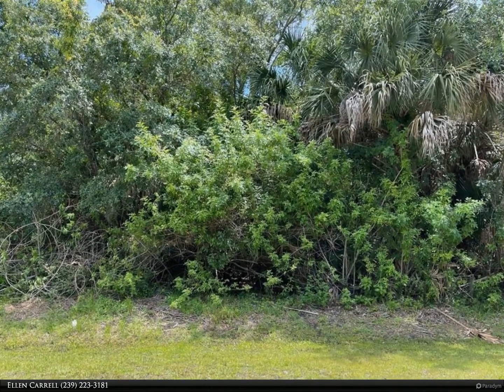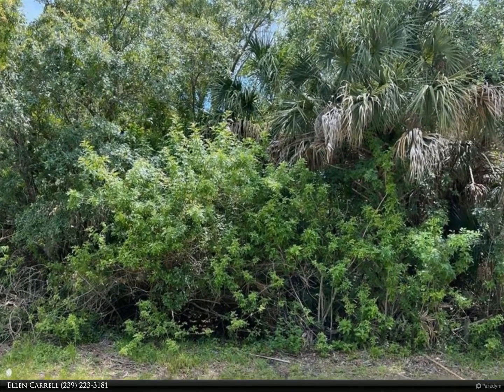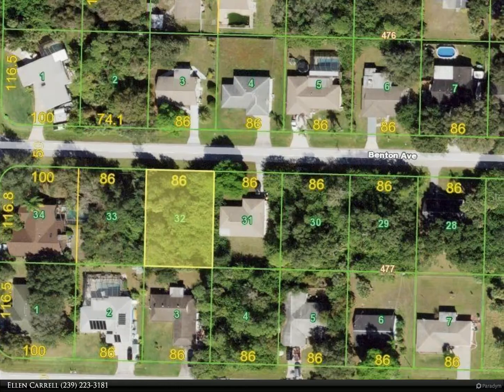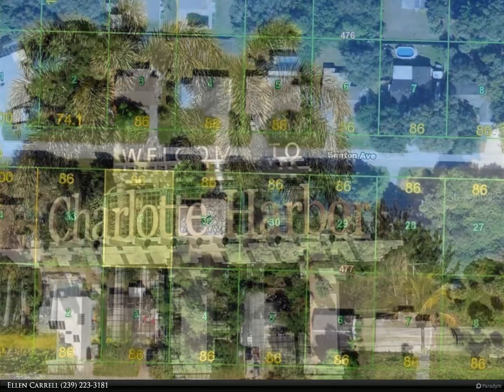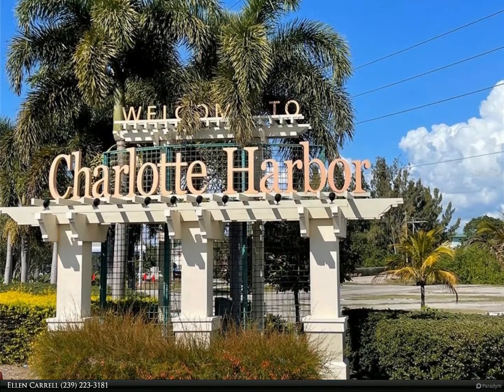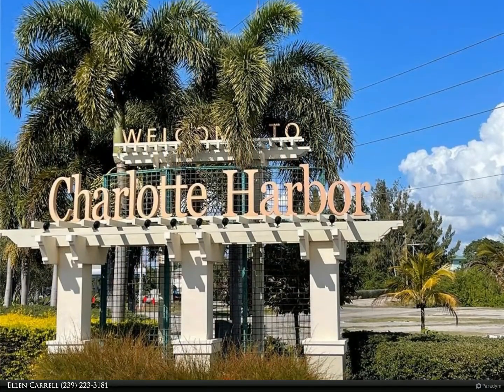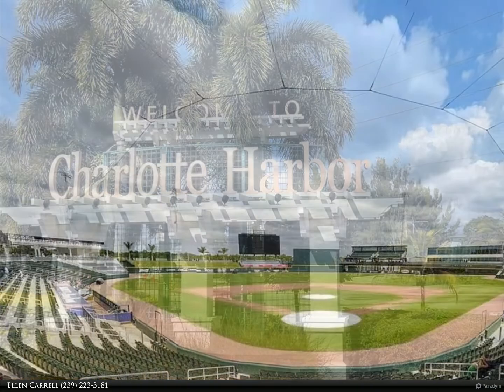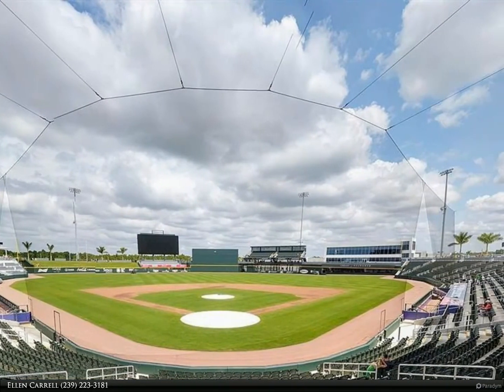Berkshire Hathaway HomeServices Florida Realty - 20207 BENTON AVENUE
$29,000, MLS# C7462393

EXCELLENT lot to build your dream home! Great location with easy access to downtown Port Charlotte, Punta Gorda and North Port where restaurants, shopping and entertainment are abundant. This property is located just a short drive to the CoolToday Park baseball stadium where the Atlanta Braves spring train. Not to mention the Gulf beaches and world class fishing just 25 minutes away. Boating, biking, hiking, kayaking galore and sunsets like no other! The location of the property gives you easy access to I-75 and the Punta Gorda Airport. Southern exposure, city water available, FEMA map shows ground is above flood plain. Developers welcome!

Ellen Carrell
Berkshire Hathaway HomeServices Florida Realty